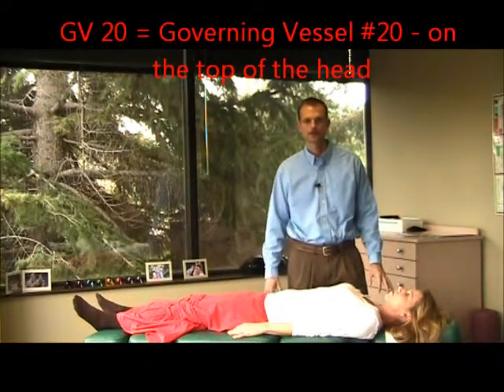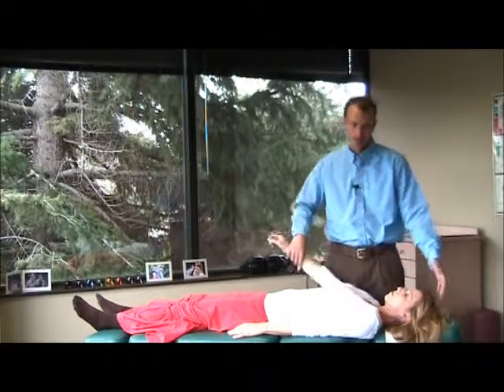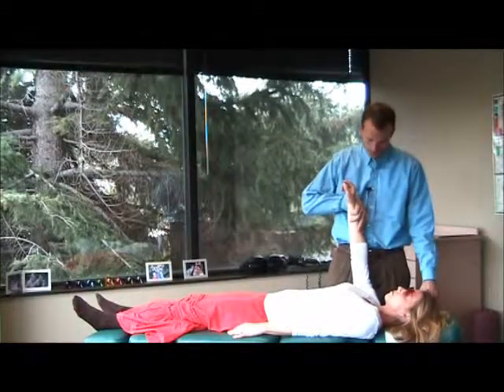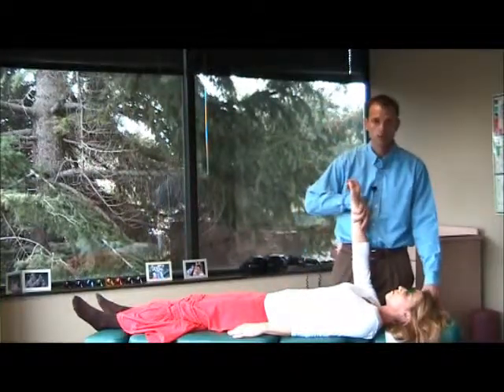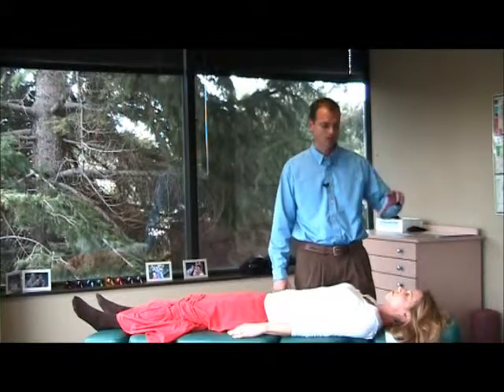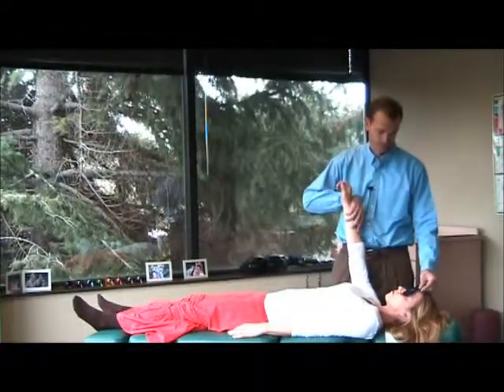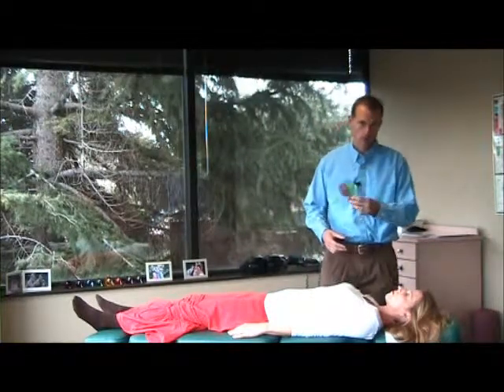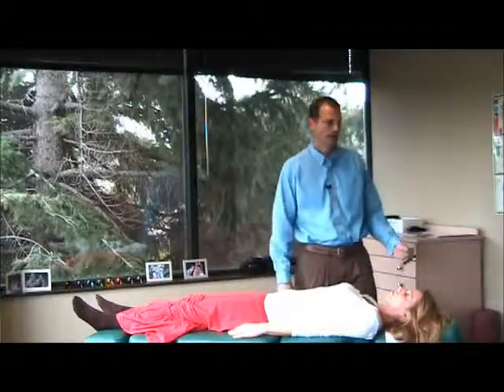FBA Treatment Part 1 - What Color Are You?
Everyone reacts negatively to one of the three primary colors of visible light: Blue, Green or Red. Knowing which color you are can be very important for basic health maintenance and for recovery from illness. for detailed information.